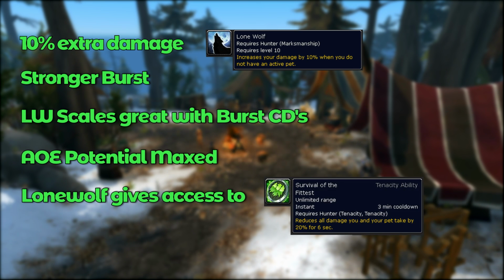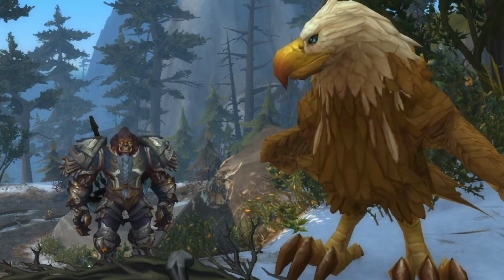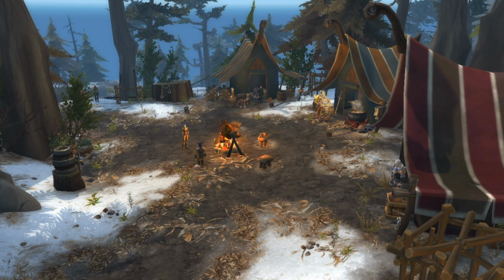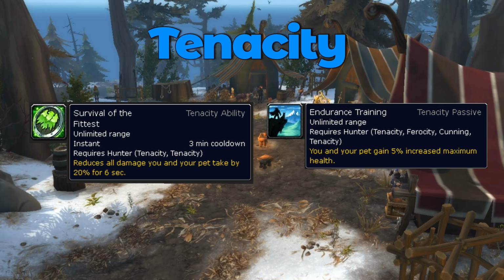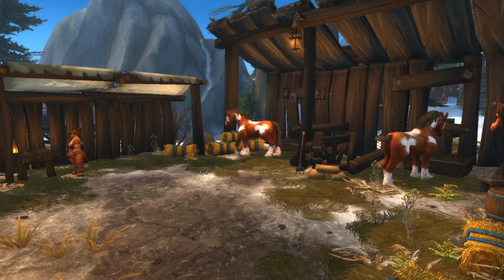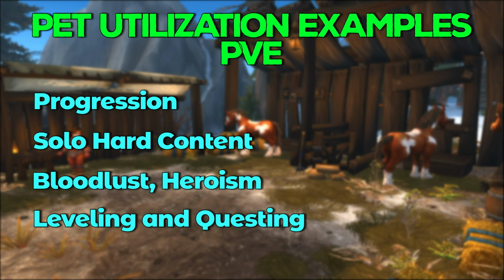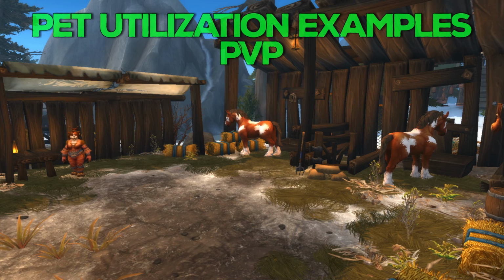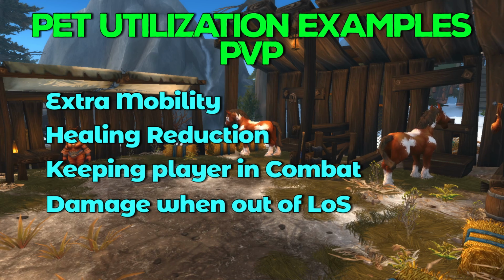Lonewolf vs Pets | MM Hunter A LW and Pet Guide / Overview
In this video we look at both Lonewolf vs Pets to see what is best! Enjoy the MM Hunter A LW and Pet Guide!